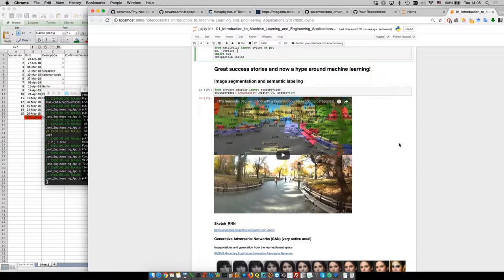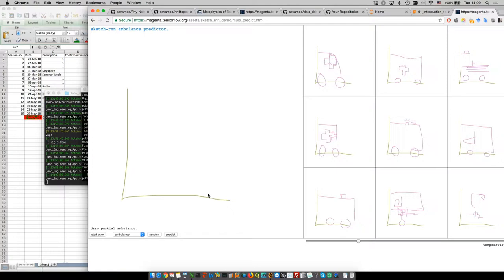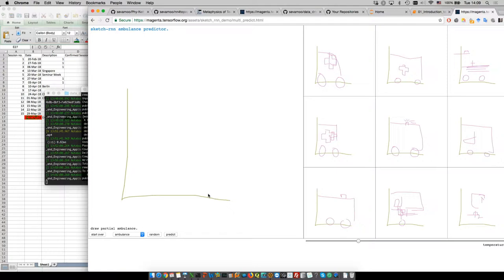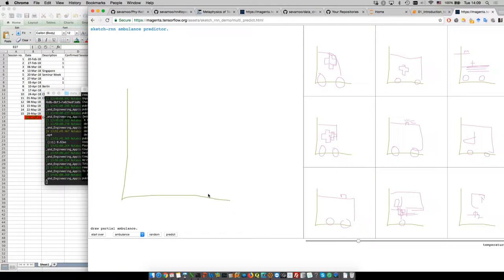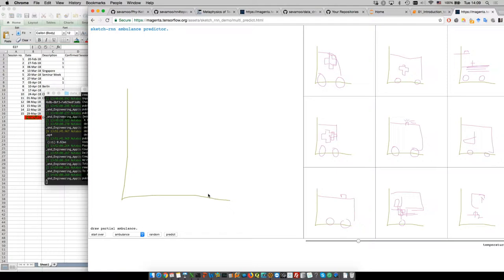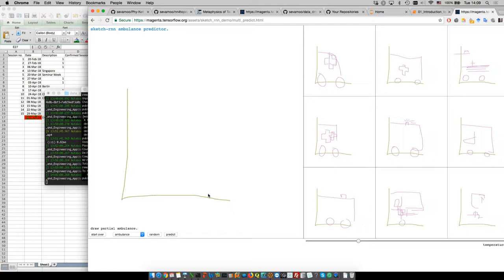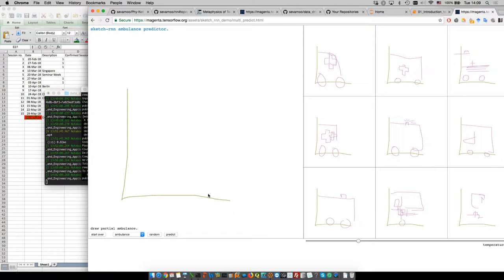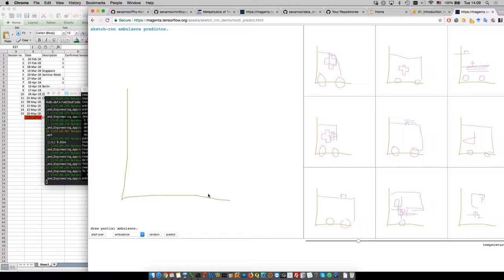S02E01- Introduction: Theory Driven Vs. Data Driven Modeling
Technical Phd Seminar Series

ETH Zurich, Department of Architecture.
Streamed on February 20, 2018.
Vahid Moosavi - Machine Learning and Engineering Applications S02E01

Topics:
- Rational representation VS. encapsulation,
- What are the main conceptual shifts?
- One descriptive model VS. probabilistic combination of many models
- One section VS. many glued sections